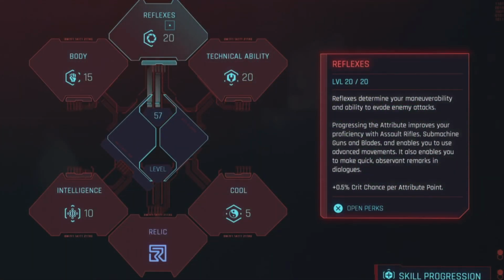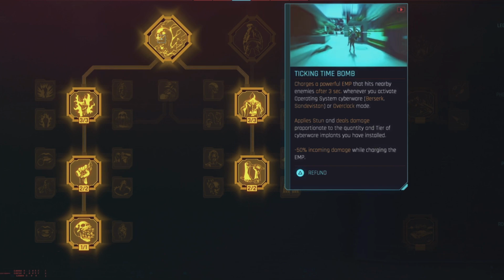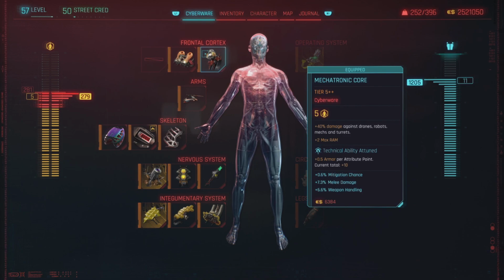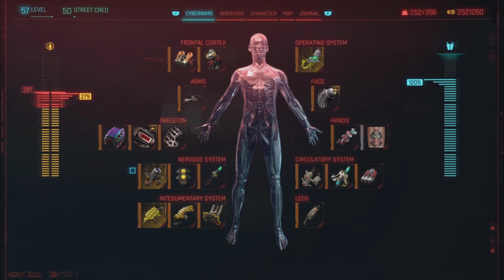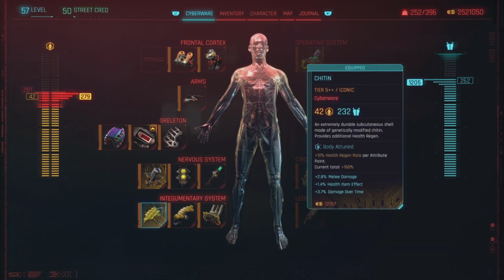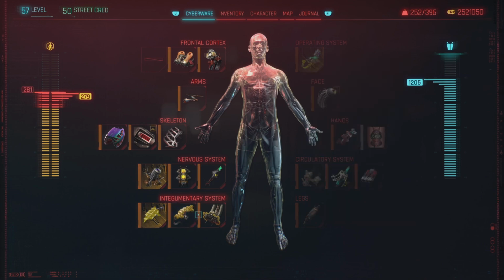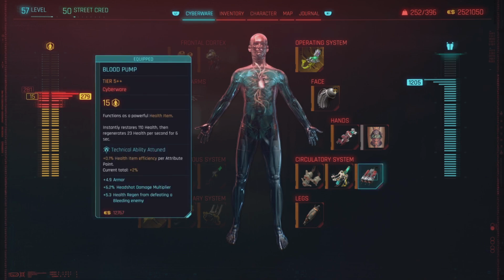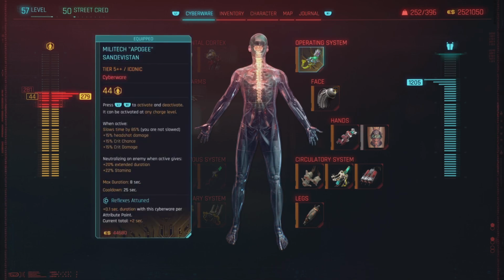Cyberpunk 2077: BEST "David Martinez" Edgerunners Build GUIDE! How To Create It TODAY! (Build Guide)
Welcome Back to Another Cyberpunk 2077 Video, If Your want to move like David Martinez from "Edgerunners" I have The Best Build you can use i took me a while to put this together and its really good Today i'll be showing you how to build Ther BEST "David Martinez" Edgerunners Build After Updte 2.0, and ill walk you thru it step by step, now kick back relax and. enjoy.

🎬TIMESTAMPS
0:03 Intro
Outro

🌎Links🌎